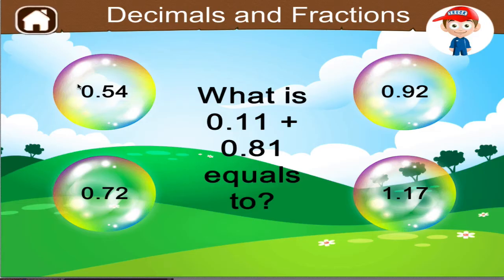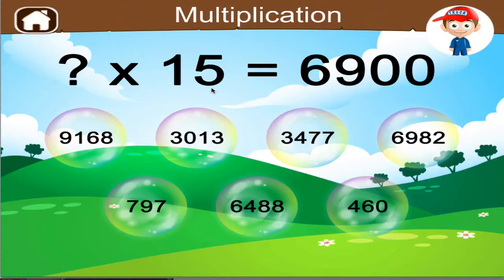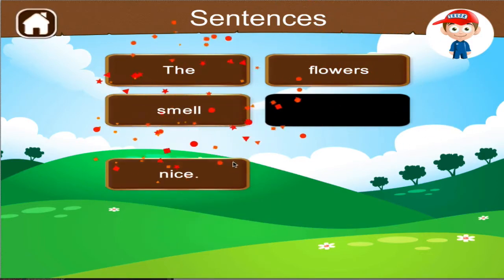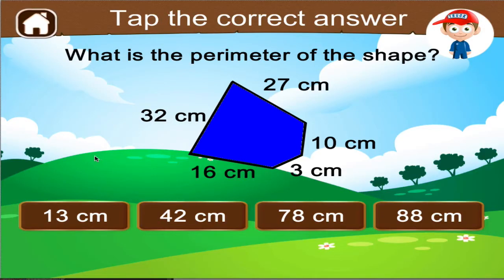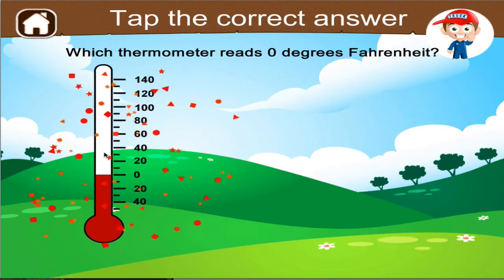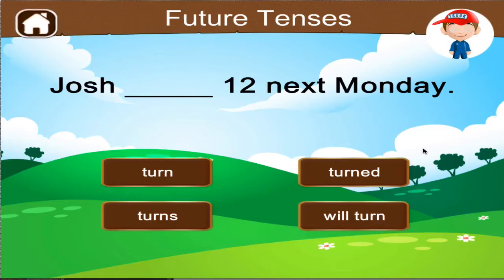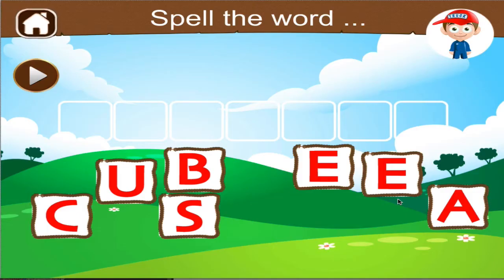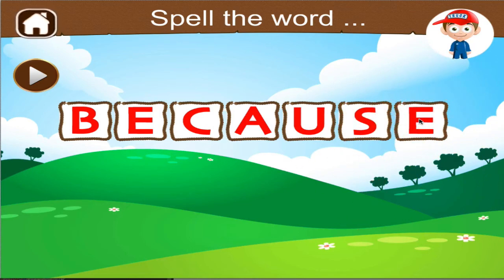Truck's Third Grade Learning Games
Does your kid get excited with the sight of trucks? Does he dream of driving around the neighborhood in a big-wheeled pickup?

It’s time you let him have his own for a scanty sum with a priceless value.

Truck's 3rd Grade Learning Games was lovingly crafted for your young ones whose passion for trucks override their love for learning. This two-in-one app is infused with a truck-themed animation, set to capture your children’s attention for an exciting playtime and rewarding learning experience, hitting two birds in one stone. It’s a perfect educational tool for your third-grader so they can absorb and practice the key skills for Third Grade Math and English.

It boasts an interesting mix of  10 mini-games that touches the following content areas:

1. Decimals and Fractions – understand the ways of representing fractional and decimal numbers and how they both relate to each other.
2. Multiplication – apply multiplication of whole numbers of up to 4-digits,  including word problems in real-life situations
3. Geometry – help grasp the concepts of area and perimeter as well as angles to make kids connect learning to real-life applications.
4. Measurement - help understand the attributes of length, weight, capacity, and temperature and apply appropriate measuring techniques. Activities will also cover estimating and comparing different weights and reading a thermometer.
5. Sentence Structure - this will develop word-order skills to create more comprehensive sentences.
6. Parts of Speech – learning how to identify the different parts of speech will help you expand your vocabulary, analyze sentences and write better.
7. Syllables – a better knowledge of syllabication will prepare you on how to articulate words and build up spelling skills as well.
8. Grammar and Tenses – the key to an excellent communication skills in both oral and written forms is a thorough understanding and application of grammar.
9. Spelling – this will emphasize reading skills and introduce new vocabularies.
10.   Division - apply division of whole numbers of up to 4-digits,  including word problems in real-life situations

Features:
• The truck-themed animation and audio creates an adventure-filled setting.
• Relevant and useful for third graders as it targets core skills on Grade 1 Math and English
• Can be used as a supplement for 3rd graders who are having difficulty with Math and English
• Two-in-one:  covers fundamental skills in both Math and English

We believe that children learn best in a warm, fun and relaxed environment, hence this app features a variety of activities that will engage every child’s attention and is a means to give your child’s learning skills a boost.

Now you can work seamlessly while your young scholar is busy learning and having fun.

Have a ride!